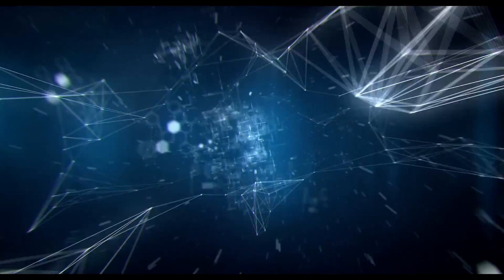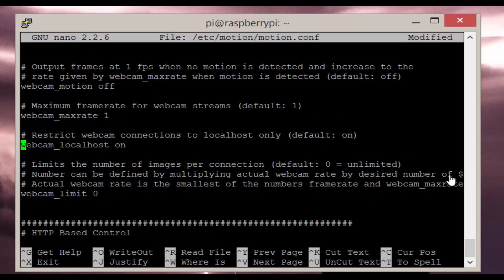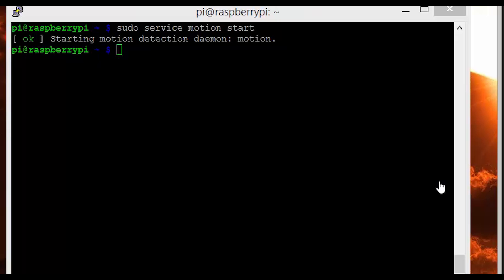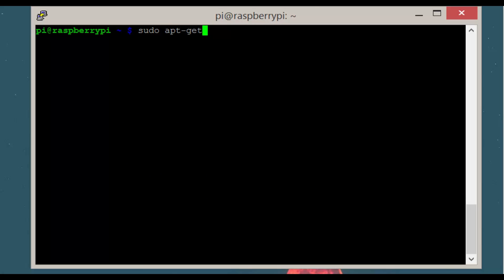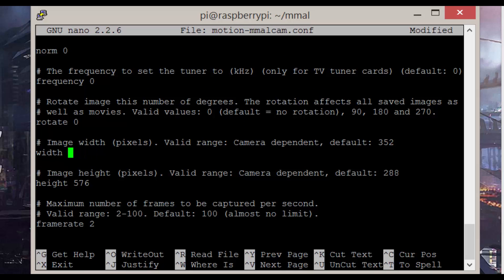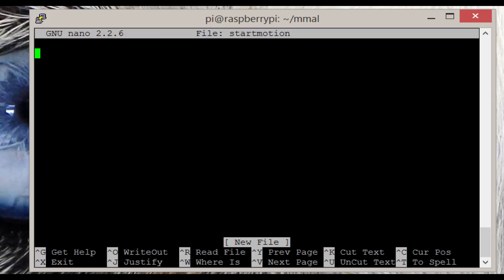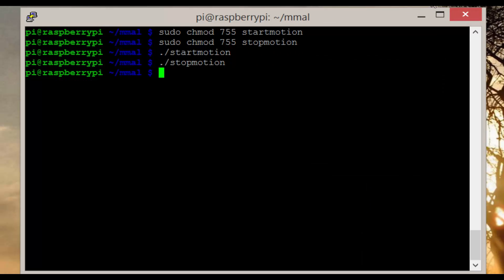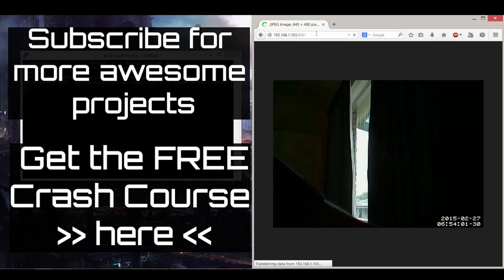Build a Raspberry Pi Webcam Server in Minutes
This tutorial shows you how to setup your own Raspberry Pi Webcam server for both a USB camera and a Raspberry Pi Camera Board.

Here are the one of the complicated/long commands/text I use so you can simply copy and paste it from here without needing to head to my website!

I also mention absolute URLS so here is an example of how I would run startmotion without actually needing to be in the folder.

/home/pi/mmal/startmotion

This is a pretty basic Raspberry Pi webcam server I will be building a more complicated security like system in a future tutorial. I will also look into and show the difference between an IR and nonIR raspberry Pi Camera board.

I hope you enjoy my guide on how to get a Raspberry Pi webcam stream up and going!